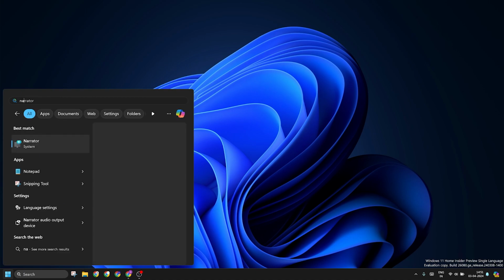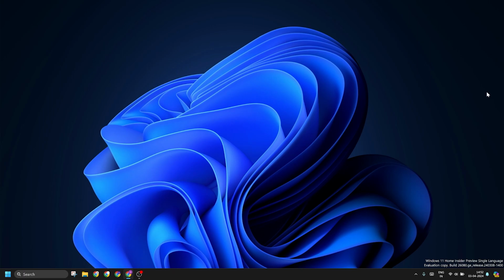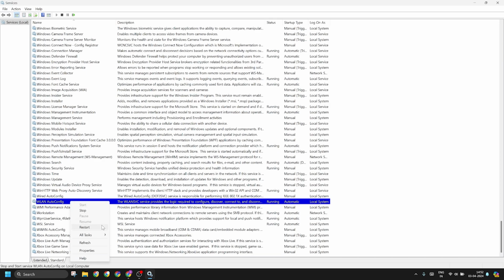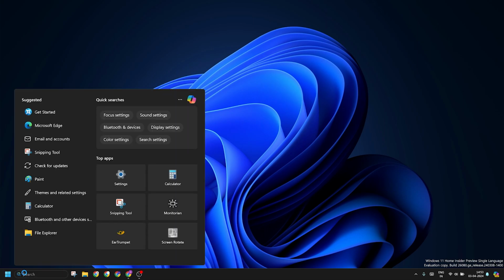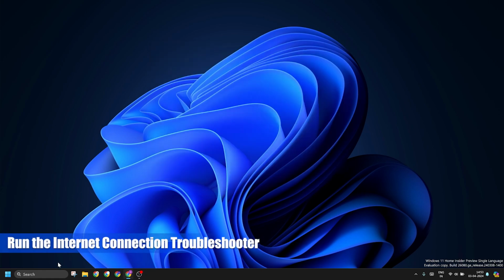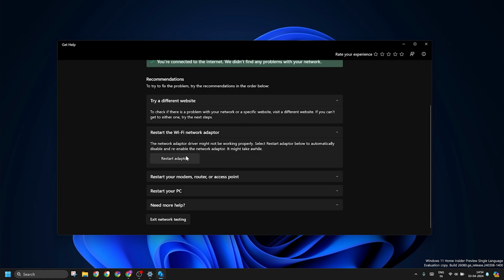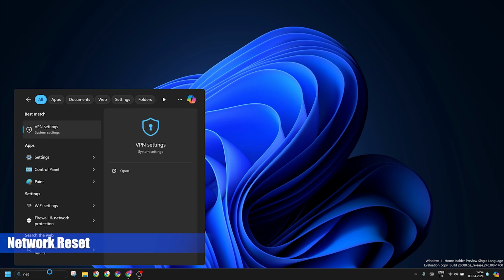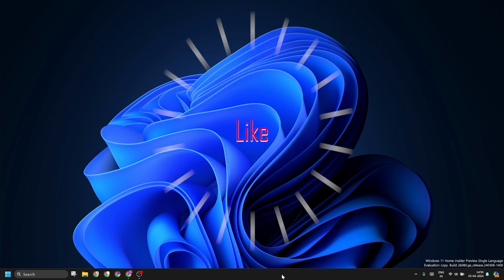How to Fix Wi Fi Not Working in Windows 11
Wi-Fi plays a vital role in the way we use our computers. It helps us connect to the Internet so we can do most of the stuffs we do. Now suppose Wi-Fi stops working on a computer, it is enough to make that PC unusable.

That's exactly the issue several Windows users are facing. If Wi-Fi is not working on your Windows 11 computer, you are at the right place. Here in this video we have explained multiple methods to fix Wi-Fi in Windows 11.